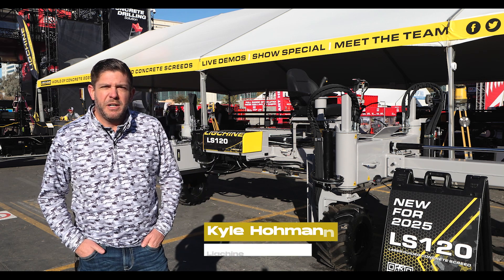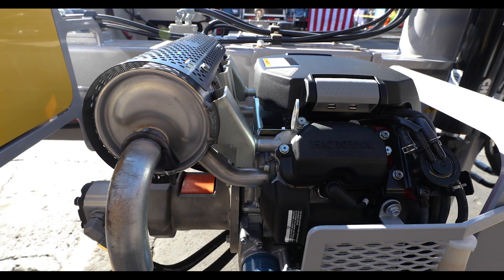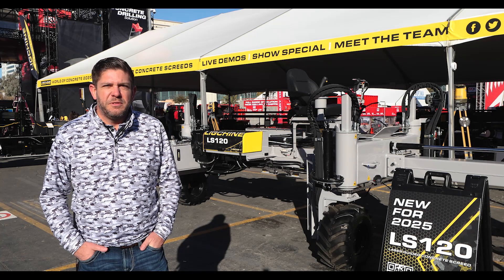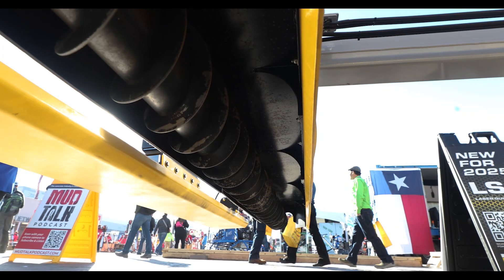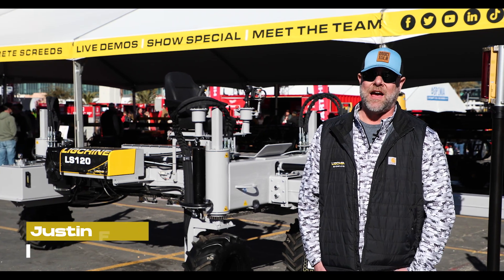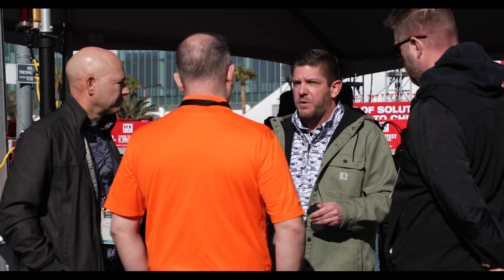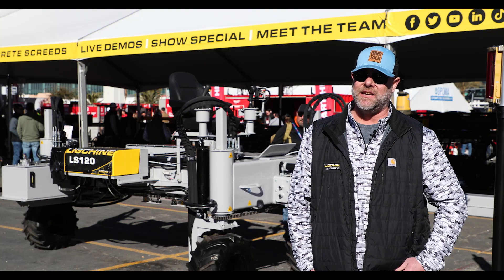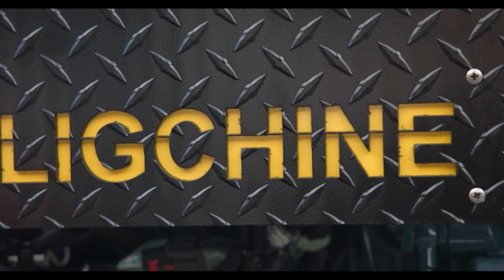Ligchine® LS120™ Laser Guided Concrete Screed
Introducing the Ligchine LS120. The LS120 is the culmination of 17 years of experience building laser-guided concrete boom screeds. The LS120 is designed to offer a more affordable solution for smaller contractors seeking to own a laser-guided concrete screed. The machine leverages advanced frame leveling technology.

The LS120 is equipped with a highly maneuverable 3-wheel steering and is joysticks-operated. With an 8-foot screed head and a 16-foot boom reach, the LS120 delivers exceptional productivity across a variety of applications. All these features are achieved while keeping the size and weight of the machine compact, providing the ability to transport the machine with a ¾ ton truck and trailer.